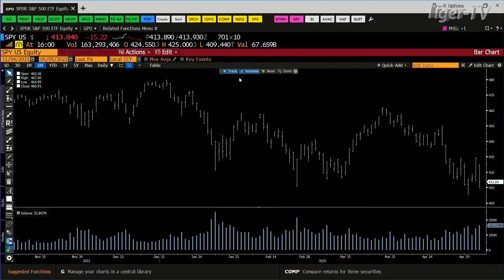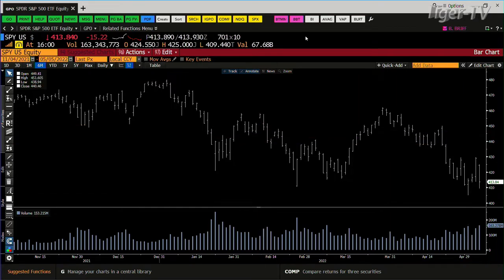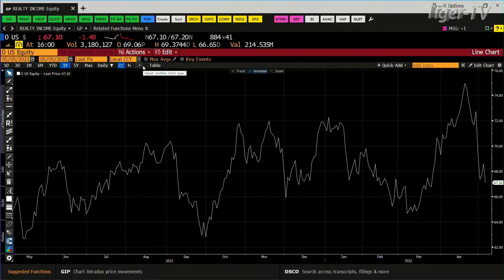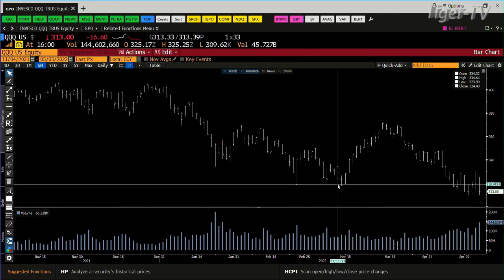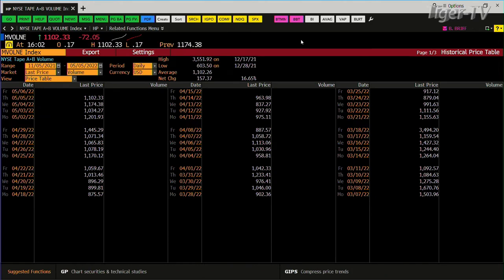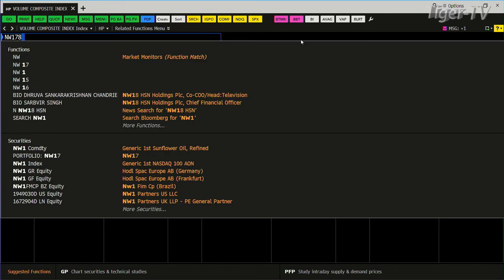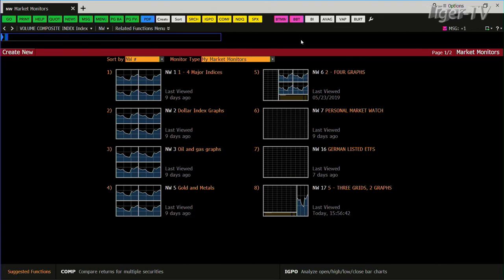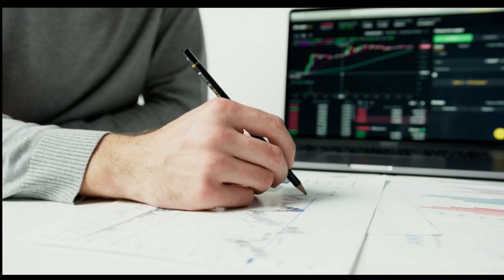May 5th, 4PM ET Market Update on TFNN - 2022